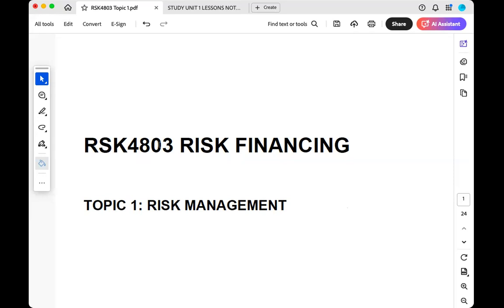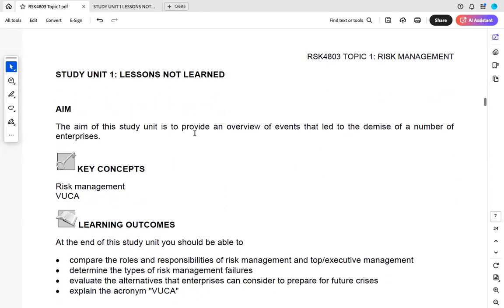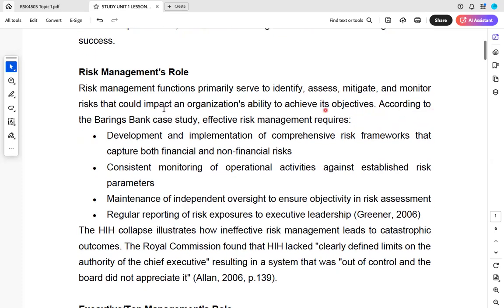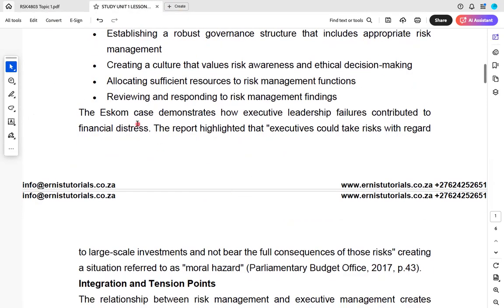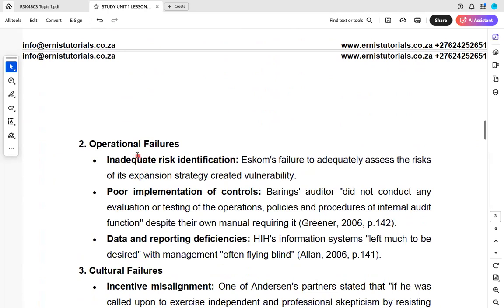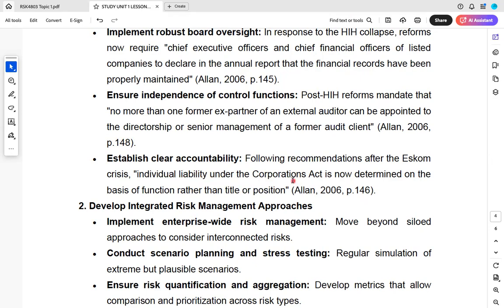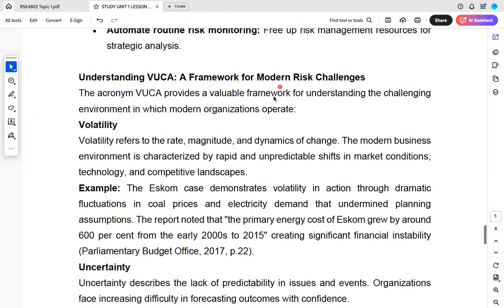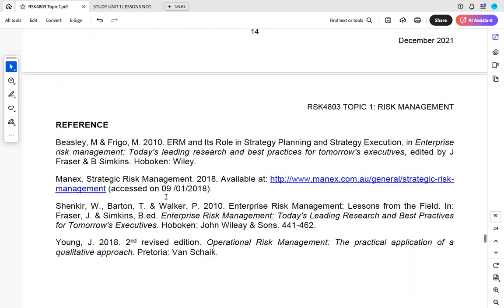RSK4803 LESSON 1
This is a preview of the RSK4803 online classes by Ernis Tutorials.